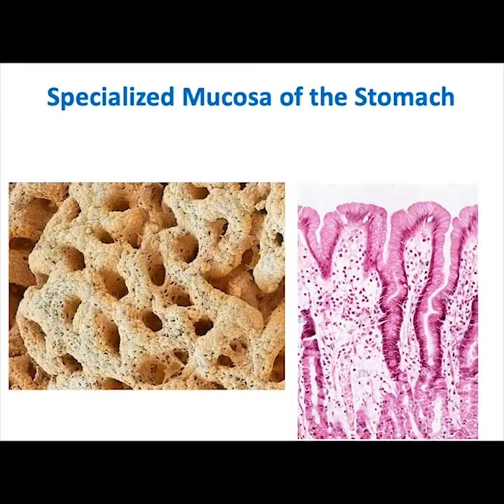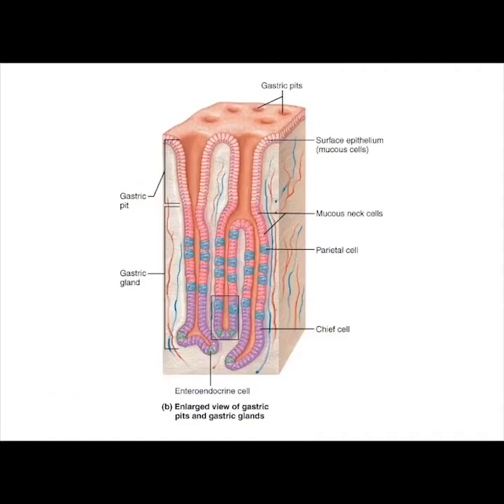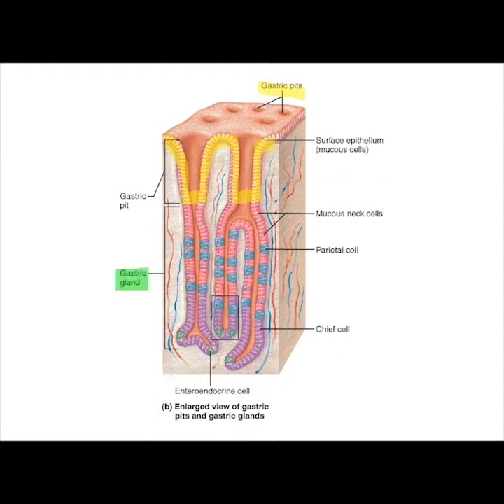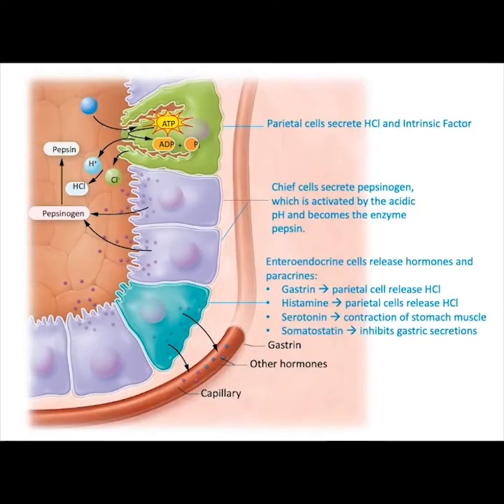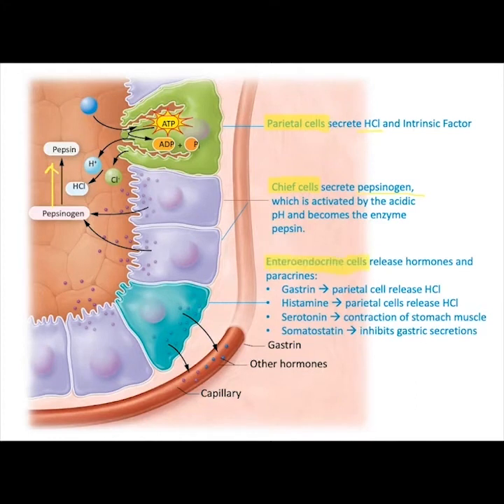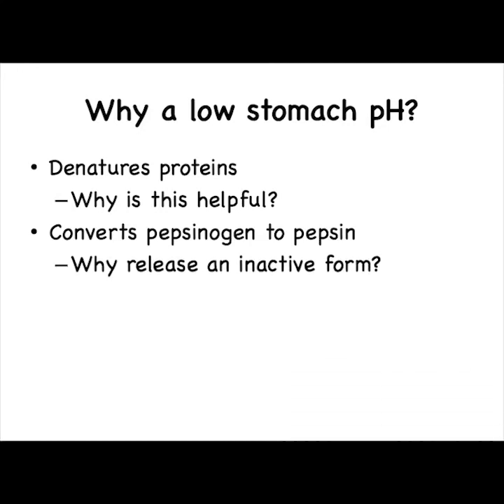BIOS 254 CH 23 Digestive Stomach Regions & Mucosa